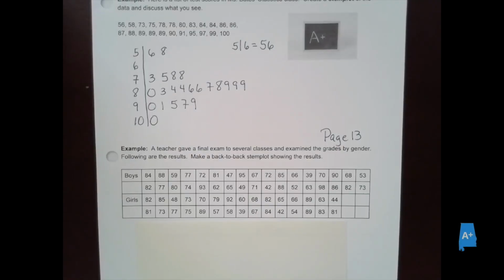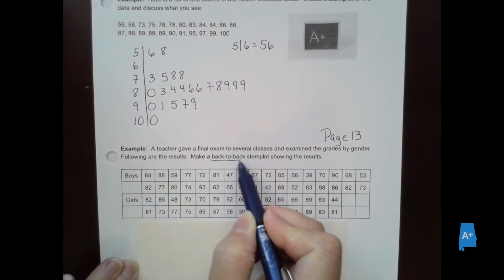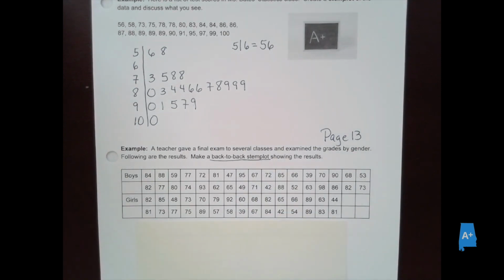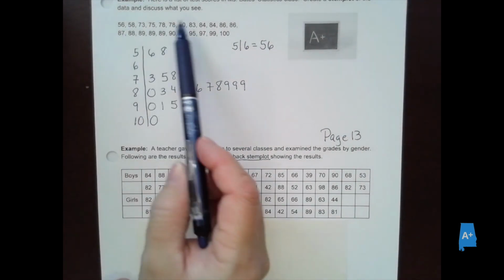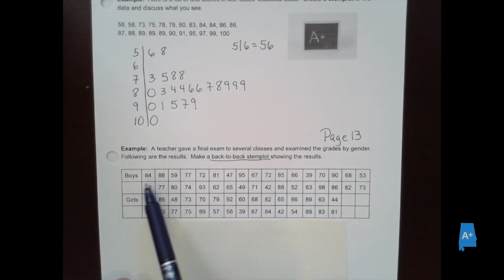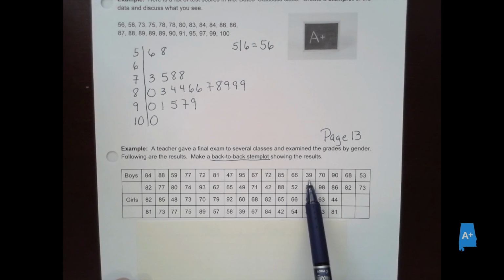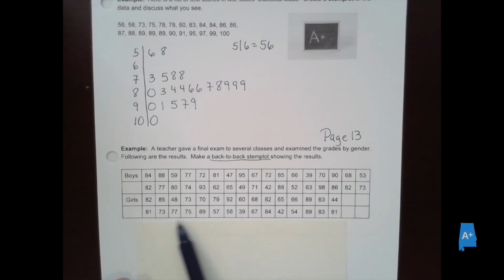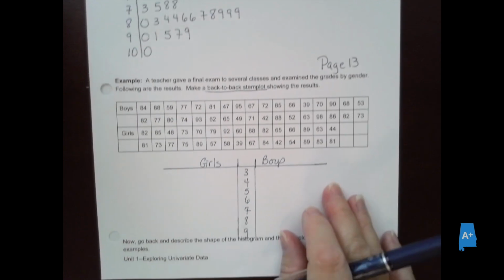AP Stats Day 3 Part 4 Back to Back Stemplot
Back-to-Back Stemplot